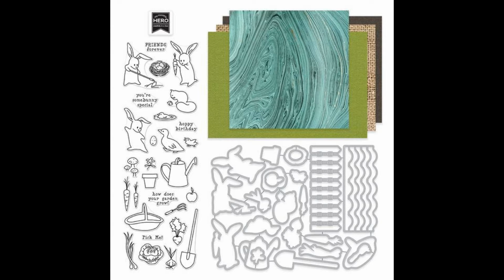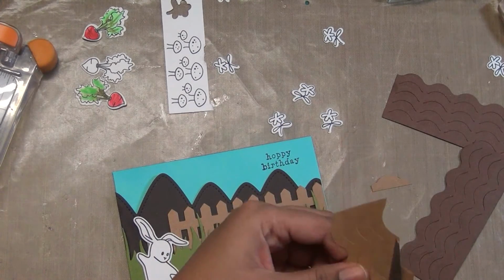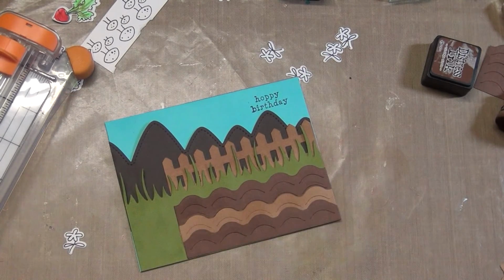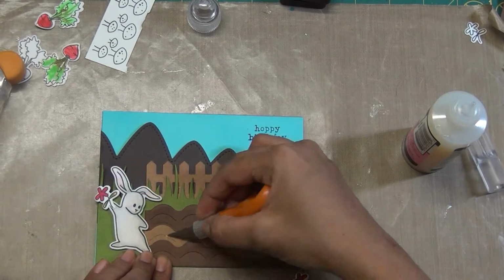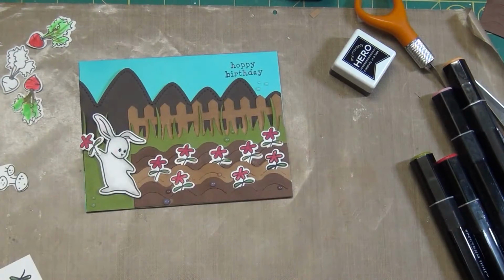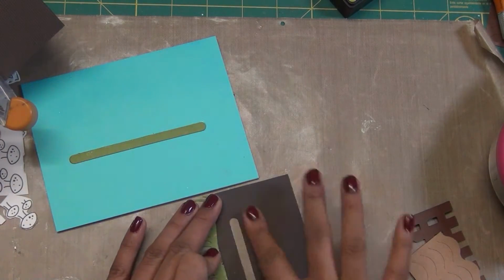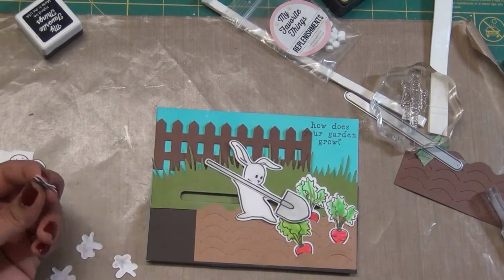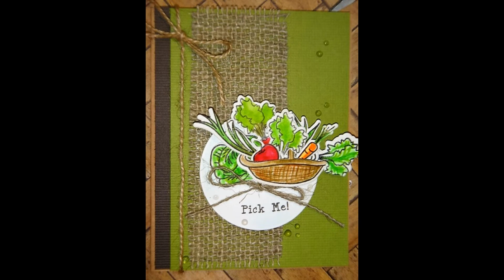1 kit -10 and more cards My monthly Hero card kit March 2017 - Interactive card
• Kuretake Clean Color Real Brush Watercolour Brush Pens (Set Of 60 Colours)  ——
• Recollections Cardstock Paper - Neon - South Beach Assorted Colors- 8.5 X 11  ——
• Ranger Inkssentials Non Stick CRAFT SHEET 15 X 18 Reusable NSC20677  ——
• 3M Scotch PINK ATG ADVANCED TAPE GLIDER 0.25 Inch Adhesive Glue Gun  ——